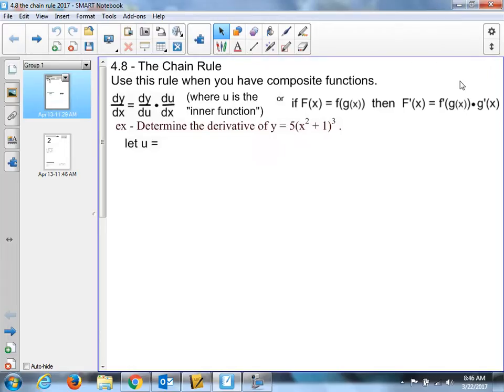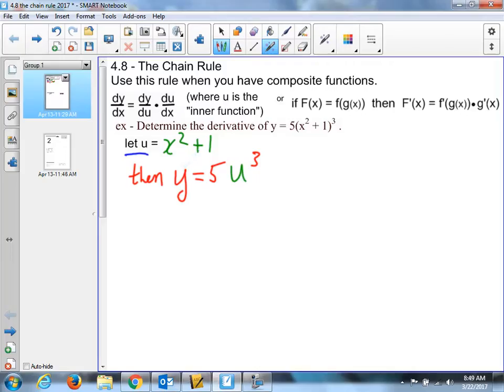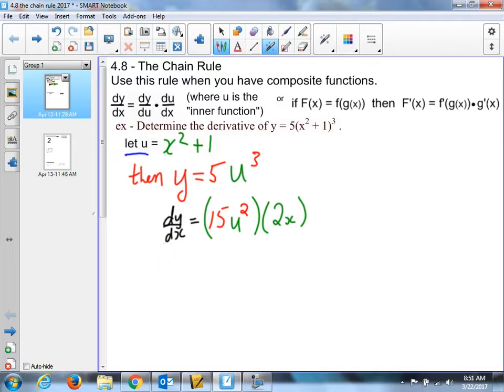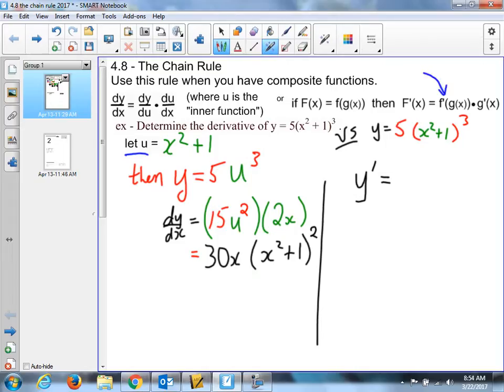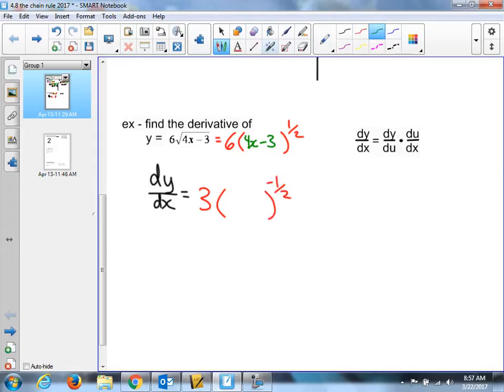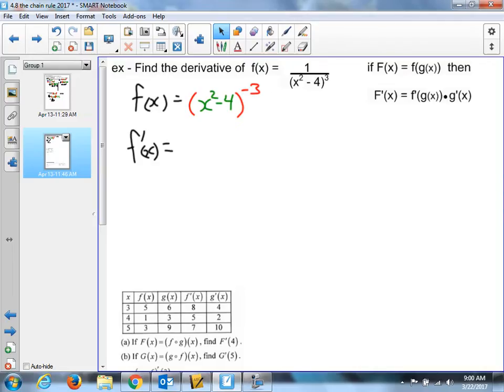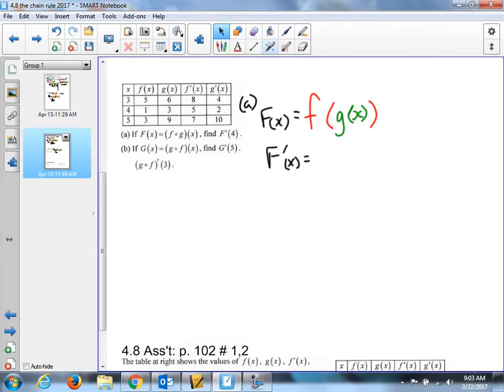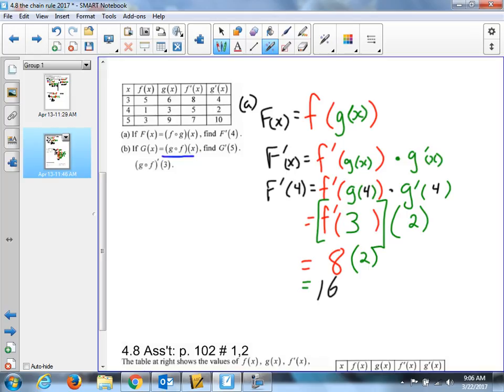4 8 the chain rule 2017